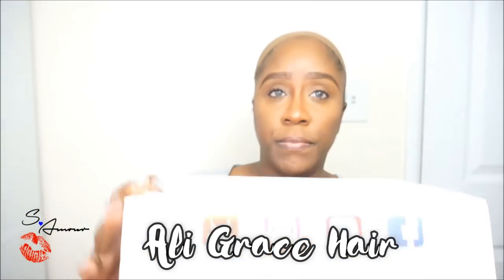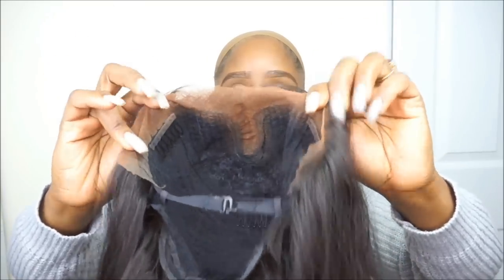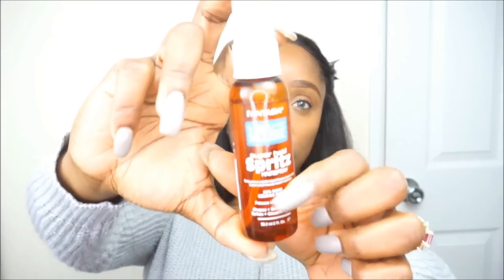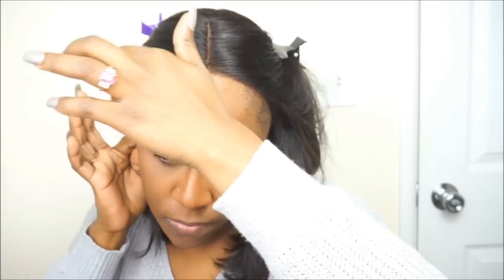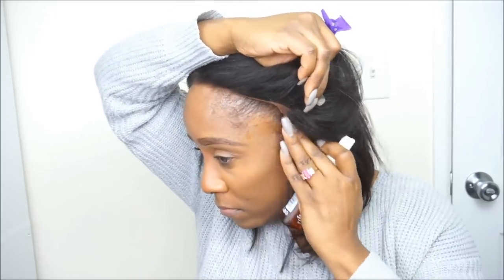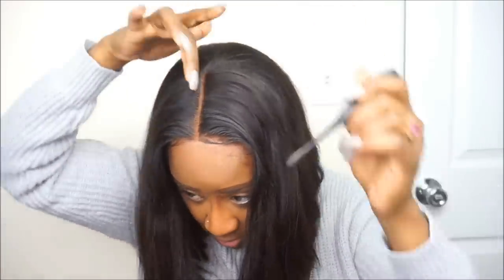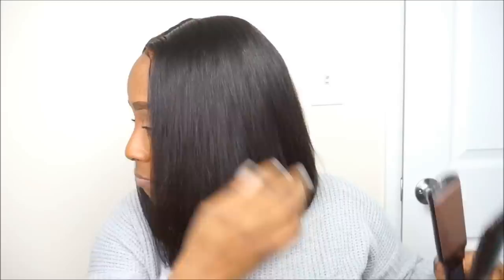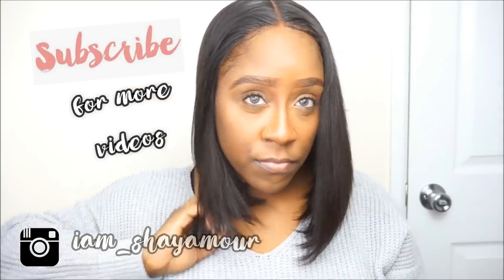NEW + FASTER WAY TO APPLY A LACE FRONT WIG!! | NO GOT2B GEL, GLUE, OR BALD CAP METHOD | FT ALI GRACE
Hey Luvs!! It's Shay Amour here and today's video is a tutorial showing  a new and faster way to apply a lace front wig. I know we usually use glue or Got2b gel but this new product I found helps you do your lace frontal wig application easier and faster. HOPE YOU ENJOY!!!.

ALI GRACE HAIR

WIGSPECS:

Hair Type: Brazilian
Hair Color: 1B Off Black
Lace Color: Light Brown
Silky Straight texture
Lace front wig
12 inch

Add your favorite products to cart, Get 10$ No limited Coupon!!!

Ins: aligracehair_1

M  U  S  I  C
Artist: Pennjamin Bannekar
Song: Arcade